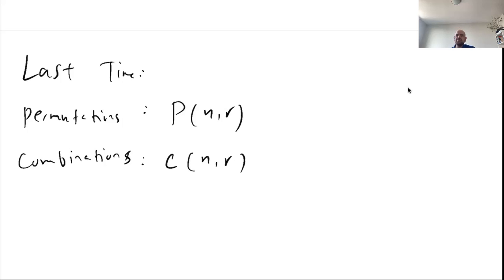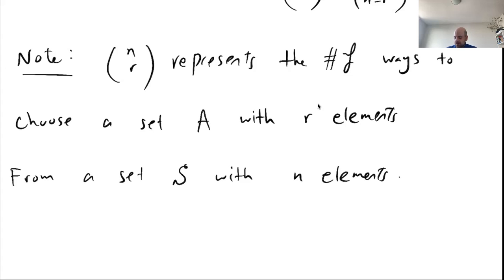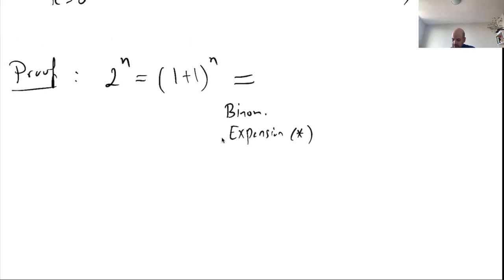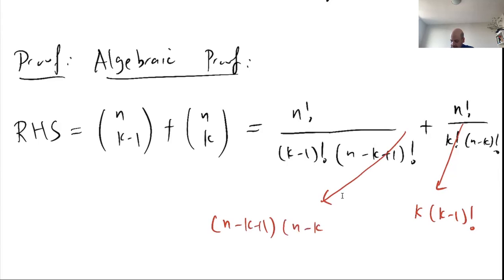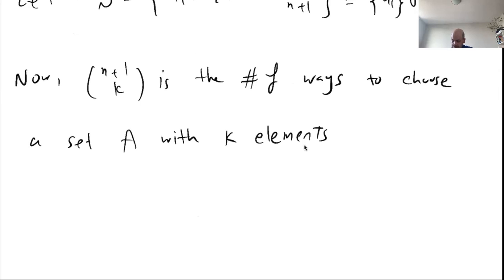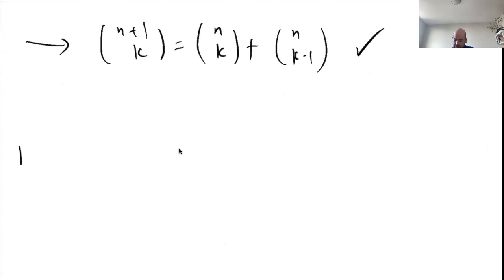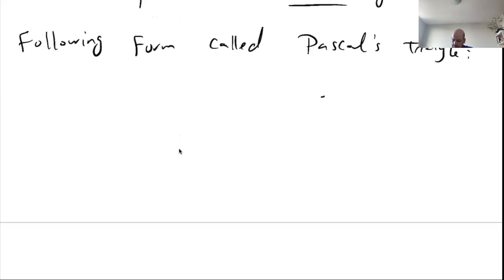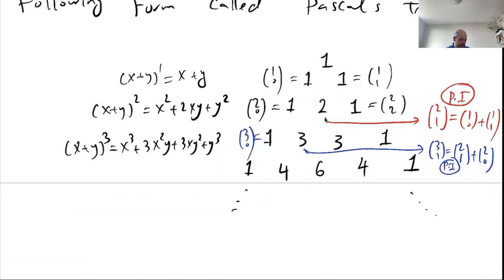Lecture 18 (Discrete Mathematics I, Fall 2021)-part 1